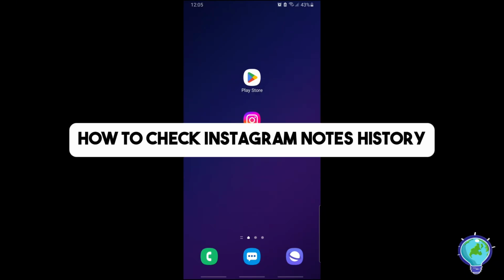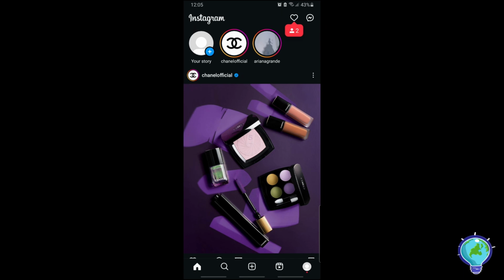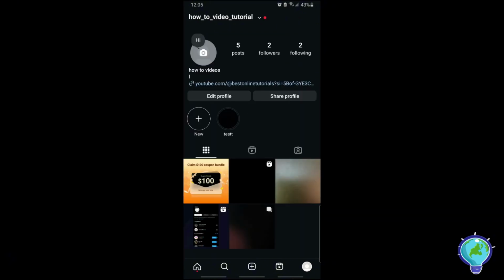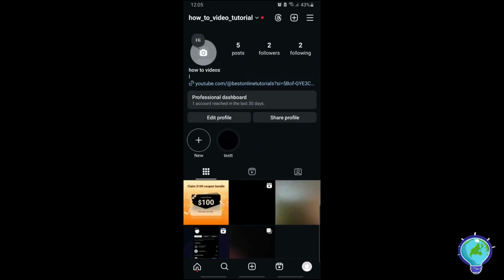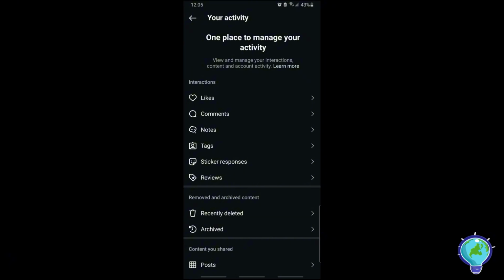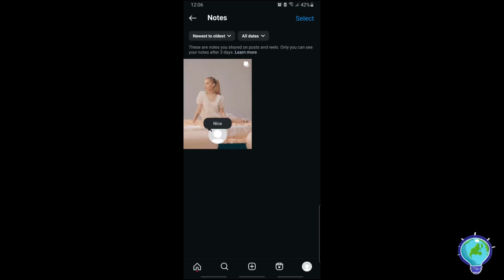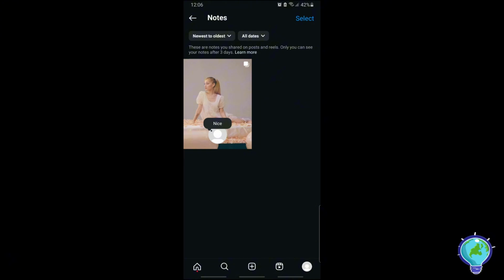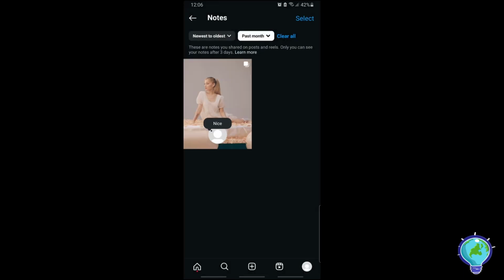How to Check Instagram Notes History (2024)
Learn how to check your Instagram Notes history with this 2024 guide. This step-by-step tutorial will show you how to review previously posted notes, helping you keep track of your content easily.